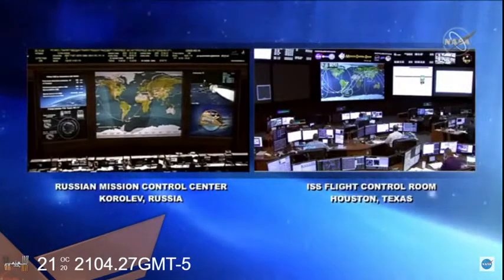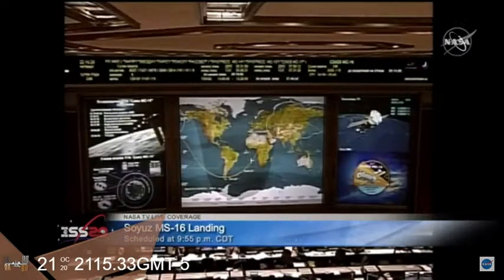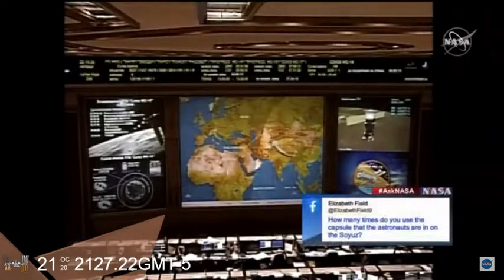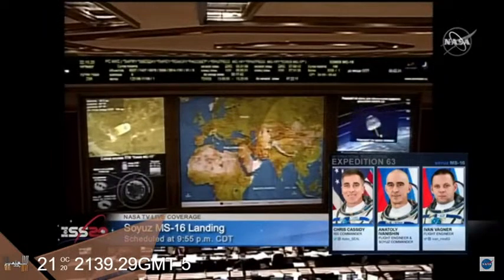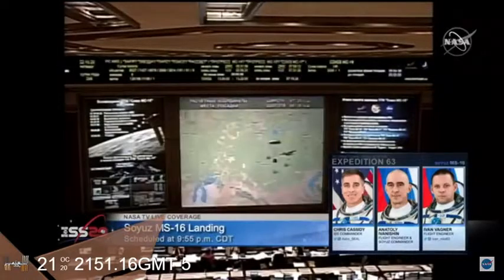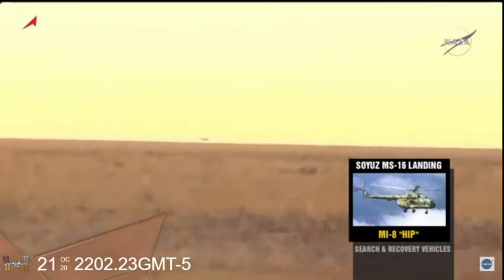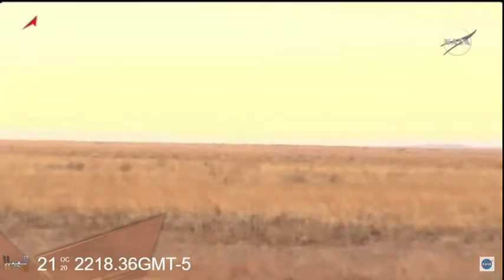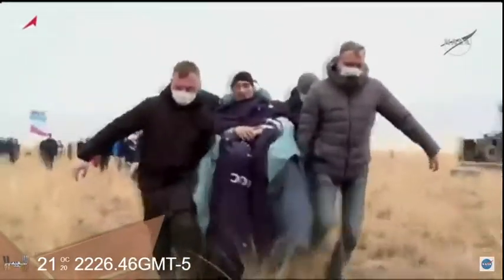VIVO ISS 21OC20